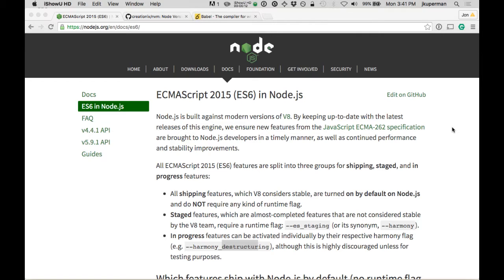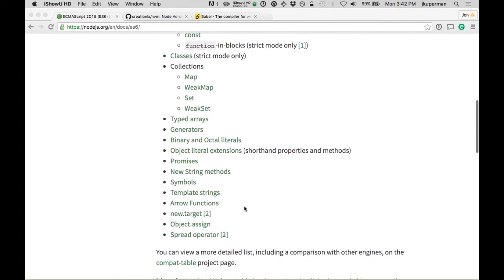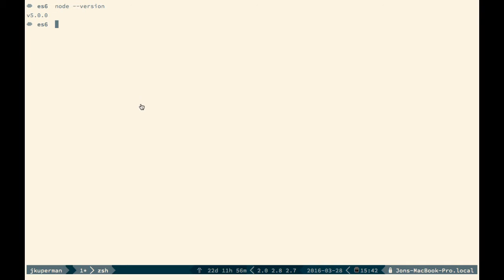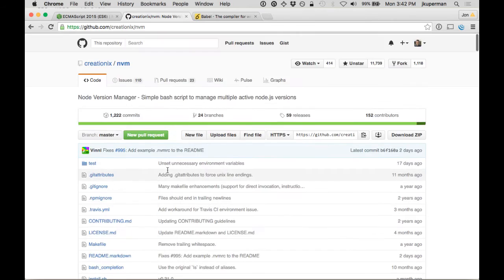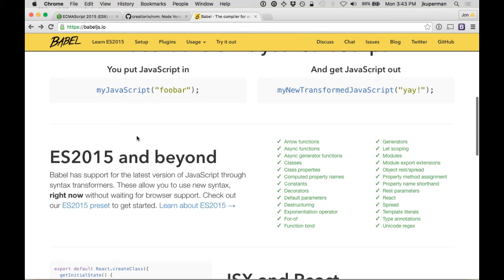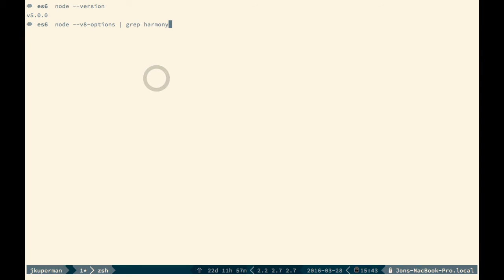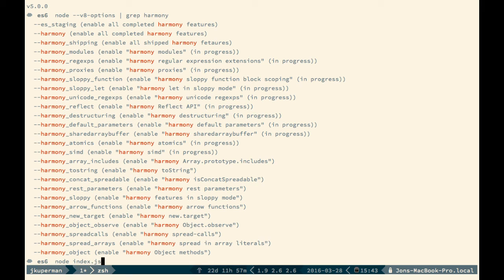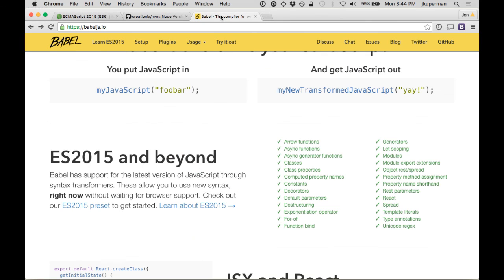JavaScript ES6 - Running ES6 on the front end and back end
This brief video talks about how you can get all the nice fancy ES6 fetaures running either inside Node or on the browser via transpilers like Babel.